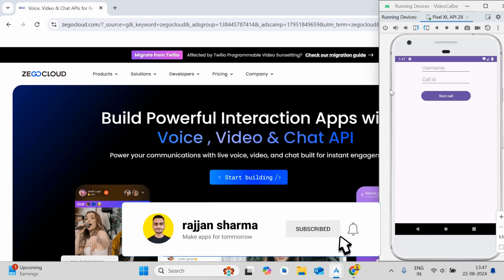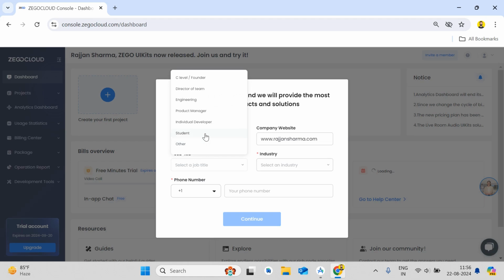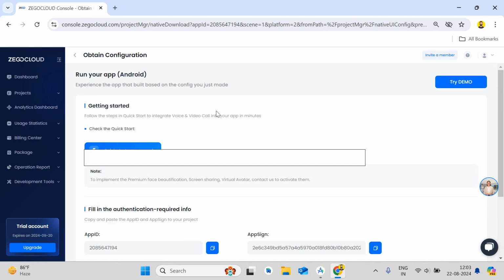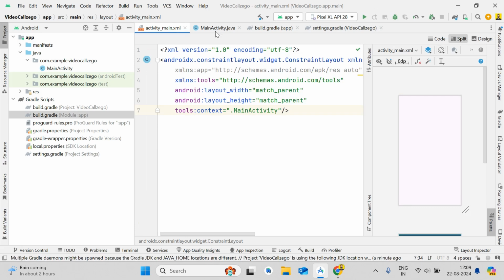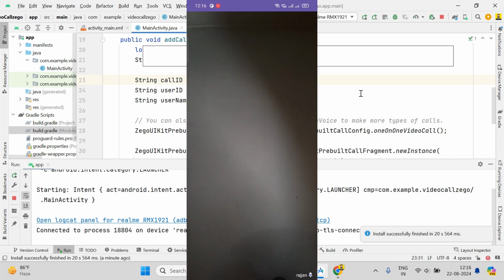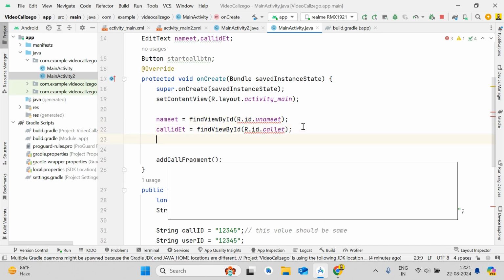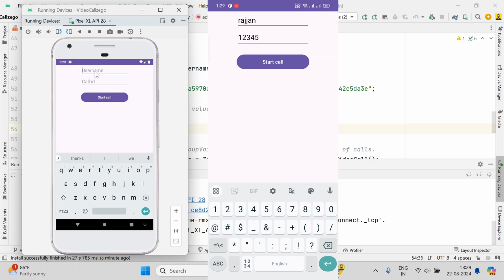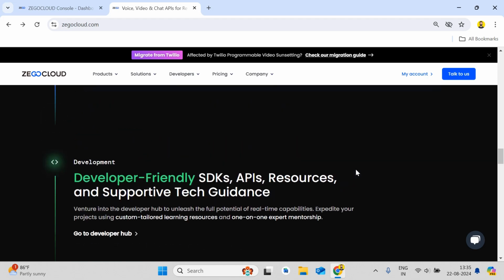Video call app using ZEGOCLOUD Prebuilt UIkits